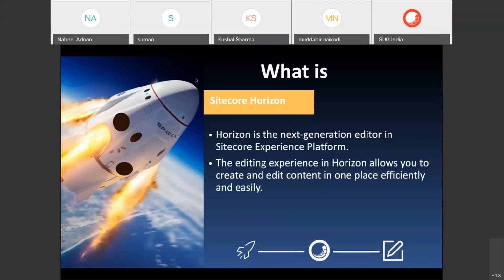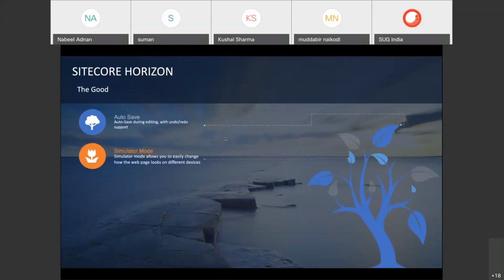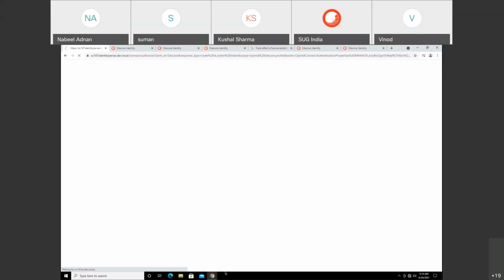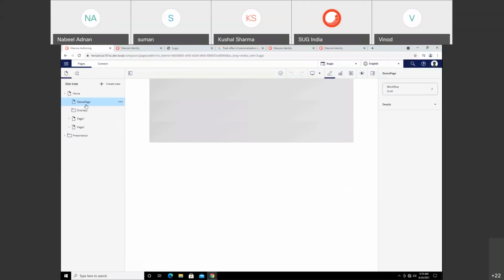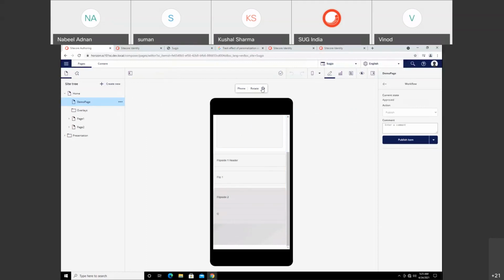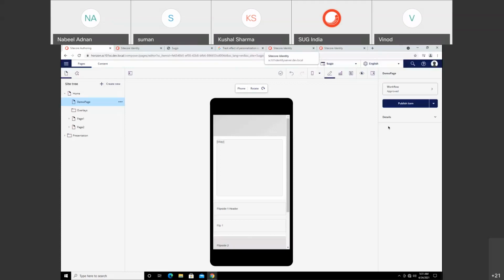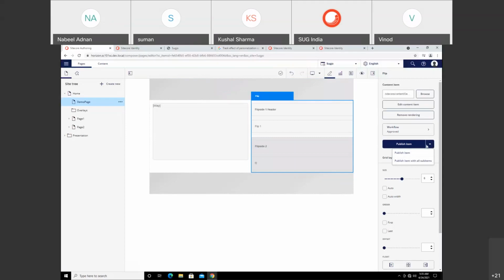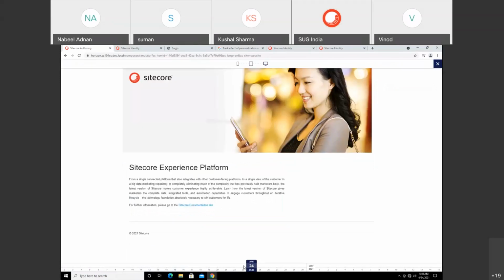Know about Sitecore Horizon with Nabeel Adnan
This event wass powered by Jet2 Travel Technologies Pvt. Ltd. Do join us for next webinar and stand a chance to win Amazon Gift Vouchers worth Rs. 2500/-.

Nabeel Adnan took us through the Sitecore Horizon and it’s main features.

The session agenda was as the following:

What is Sitecore Horizon?
Installing Sitecore Horizon in a glance.
Sitecore Horizon’s main features.
Sitecore Horizon, The arguments in favor VS the restrictions!
Demo.